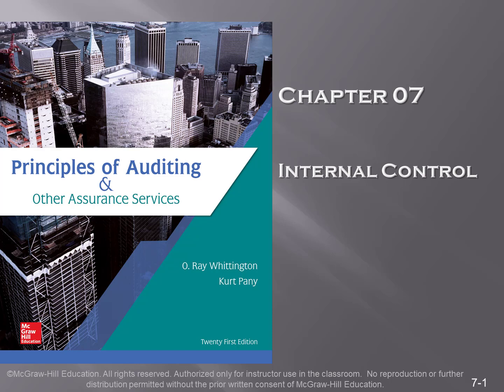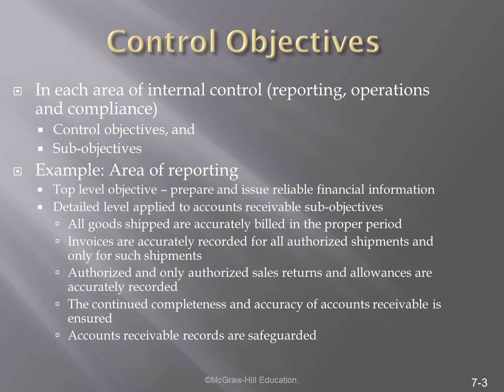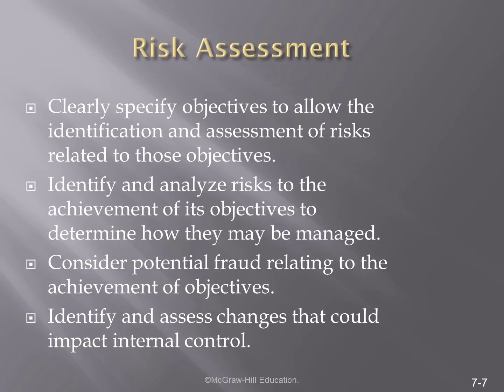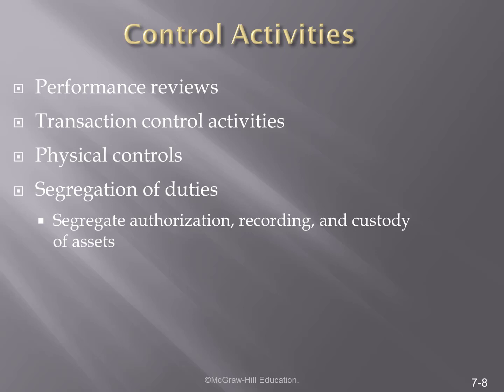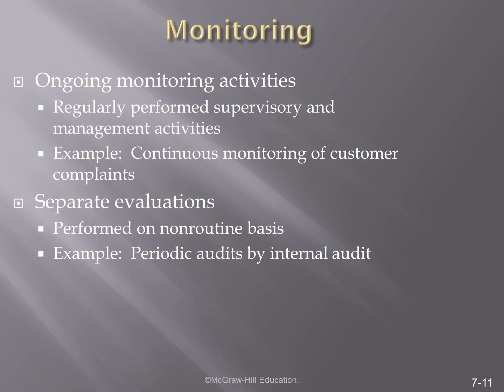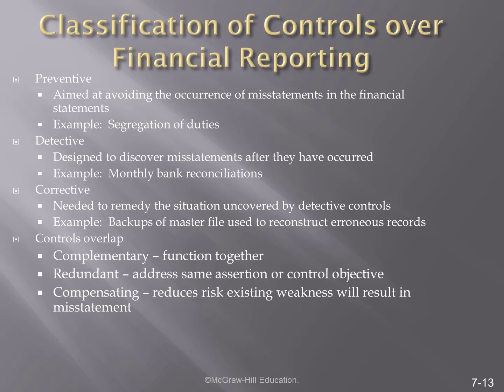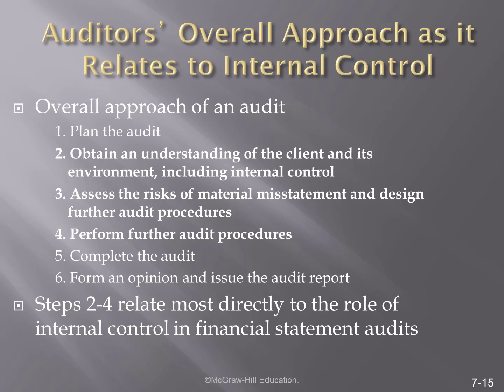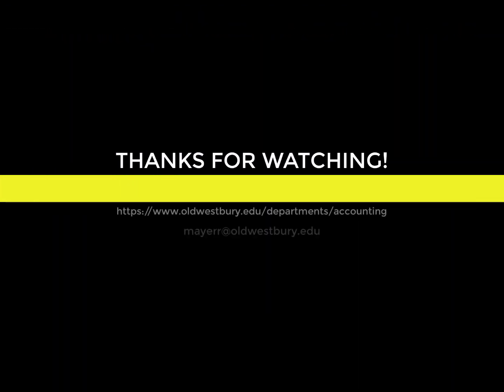Chapter 7 Internal controls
In this chapter, we define internal controls. Internal controls are part of a process effected by the entity’s board of directors, management, and other personnel, designed to provide reasonable assurance regarding the achievement of (the entity’s) objectives relating to:
Operations,
Reporting, and
Compliance
We also discuss internal controls from the perspective of management's responsibility and the auditor's responsibility to assess these controls.